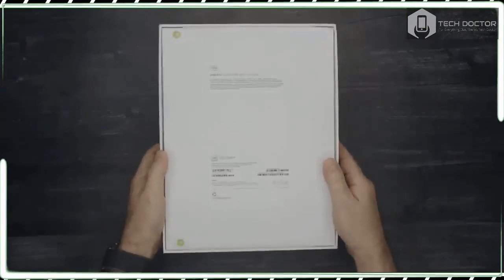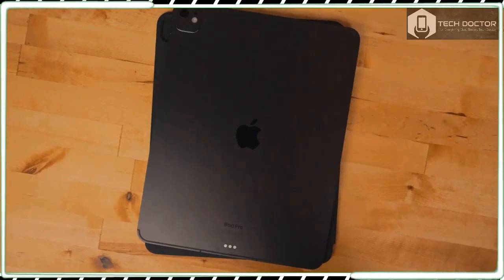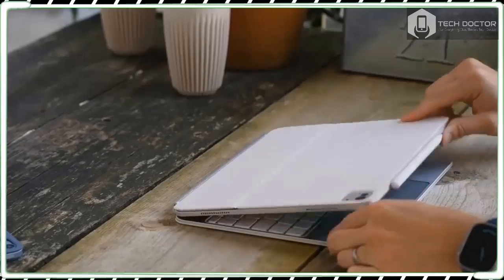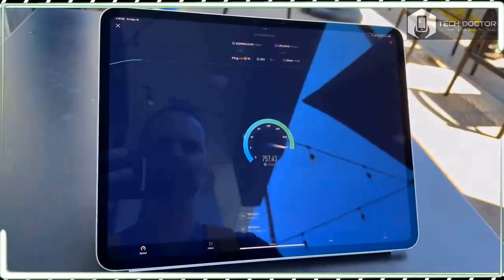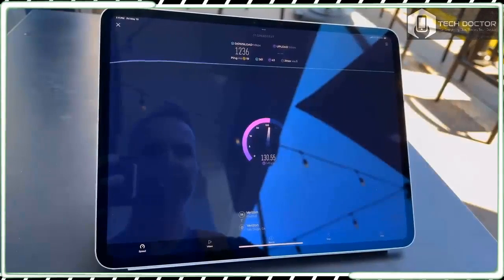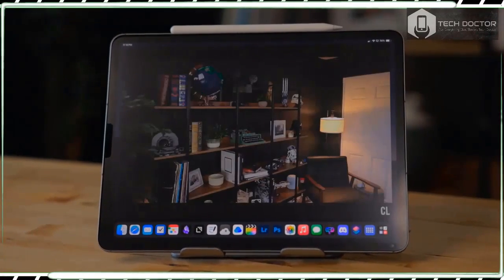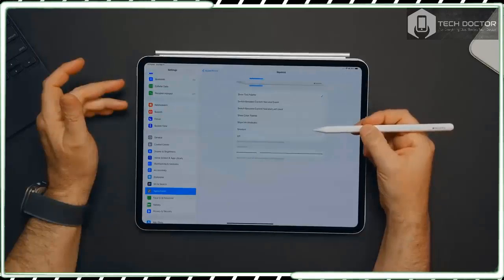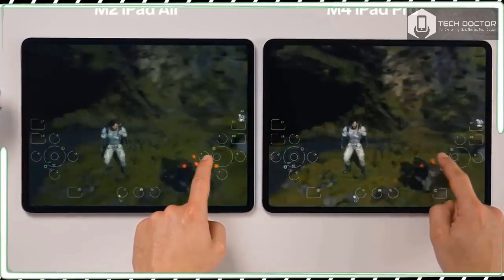M4 iPad Pro (2024) Review: The Only Computer I Need!